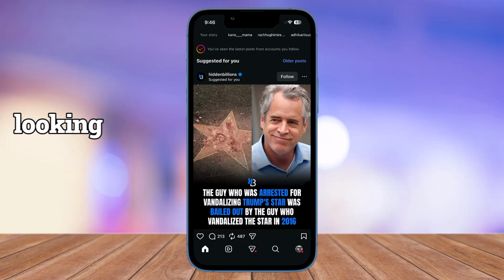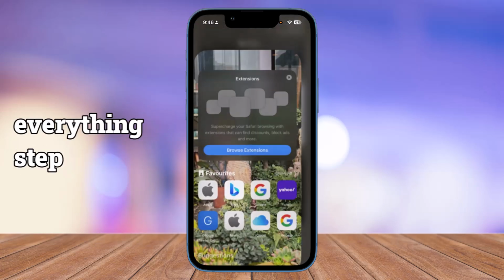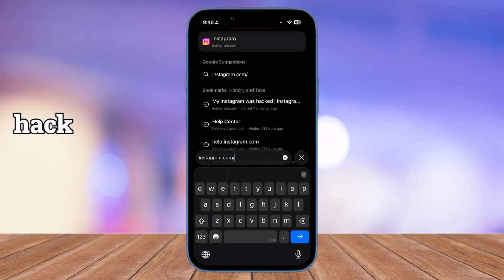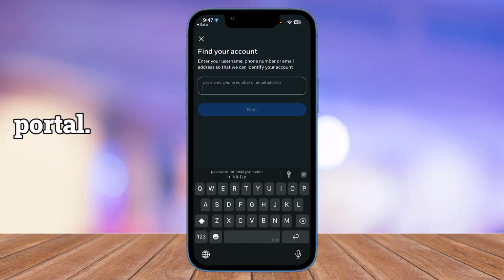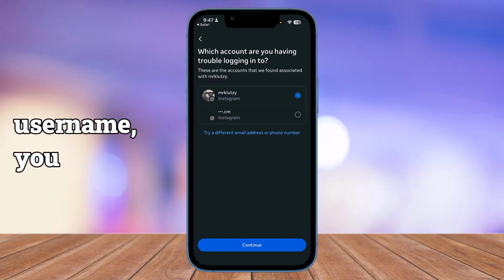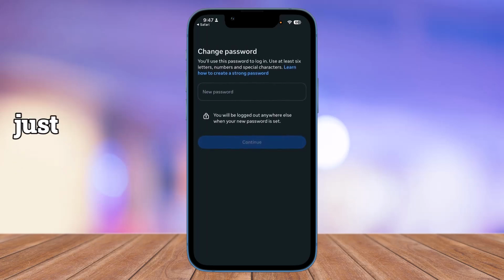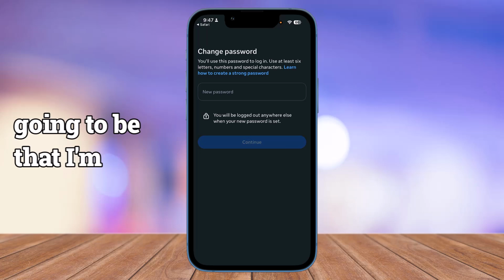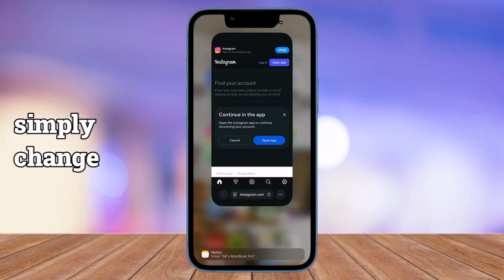Instagram Hacked Portal Full Walkthrough & Recovery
Has your Instagram account been compromised? Finding out you’ve been hacked is a terrifying experience, but Instagram has a dedicated recovery portal designed to help you get back in. In this video, we are providing a full walkthrough of the official Instagram Hacked Portal to show you exactly how to reclaim your profile step-by-step.

We start by showing you how to access the secure recovery link. You don’t even need to be logged in to start this process. We’ll show you how to navigate to the specific " URL from any mobile or desktop browser. This portal is the most direct way to alert Instagram that you’ve lost access and need to verify your identity.

Next, we walk through the identification process. Once you're in the portal, you’ll need to provide your username, phone number, or email associated with the account. We explain how the system identifies your profile and the different options you’ll be presented with based on how the hacker might have changed your information.

We also cover the crucial verification step. Since I’m using a recognized device in this video, the process is fast, but we explain exactly what to do if Instagram asks for a security code. Whether it’s sent to your backup email or via SMS, entering this code is the final "key" that proves you are the rightful owner, allowing you to bypass the hacker's changes and reset your password.

I hope this guide helps you get your account back safely! Once you’re back in, make sure to enable Two-Factor Authentication immediately to prevent this from happening again.

~Chapters:
0:00 Introduction
0: